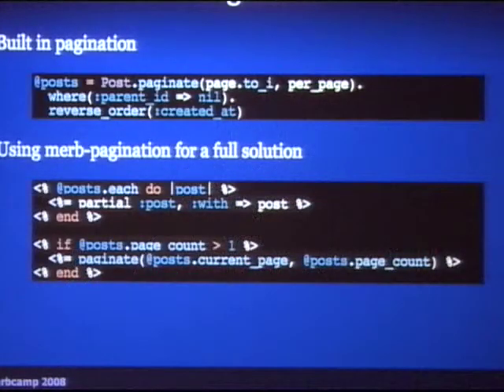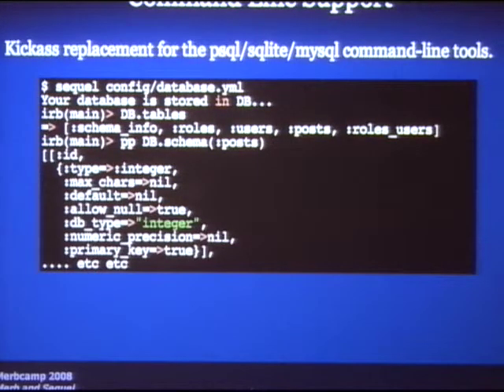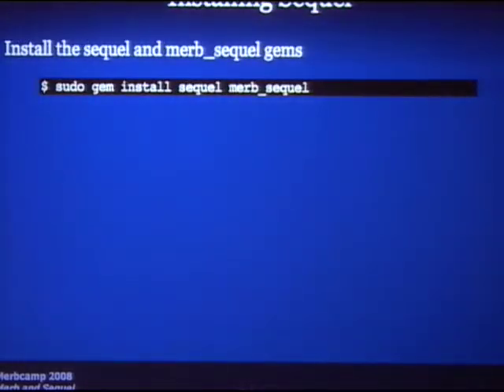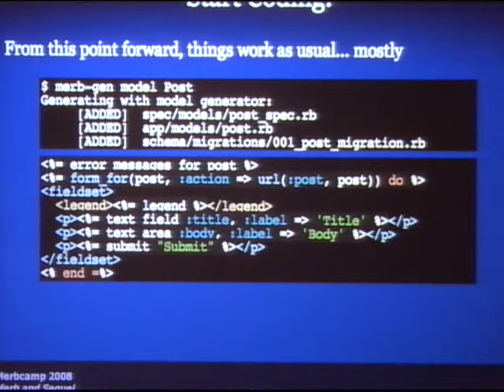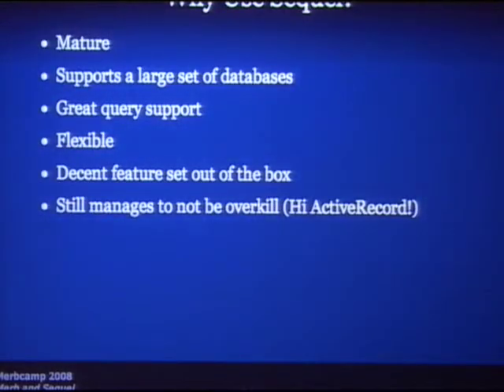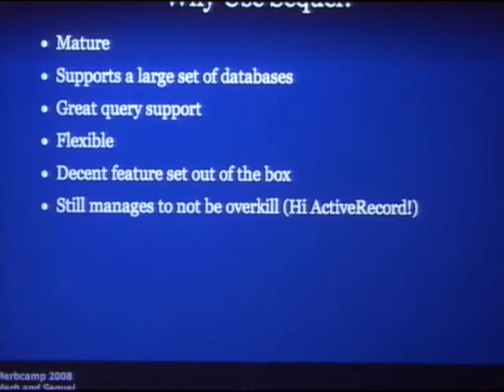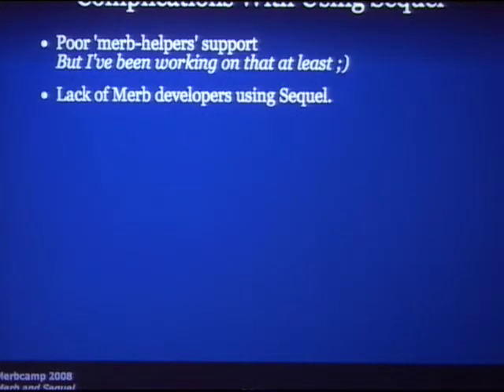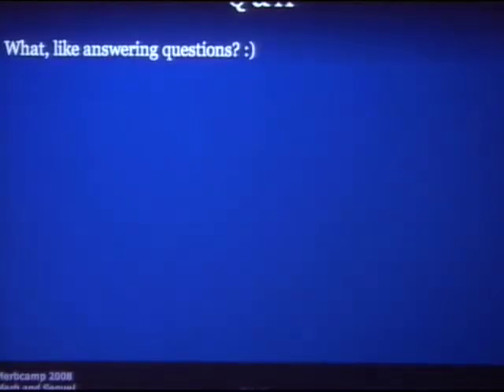Merb and Sequel (Lori Holden)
The useful features of Sequel, and its use with Merb. A.K.A: Why I chose to use Sequel over the alternatives and what complications I've run into.